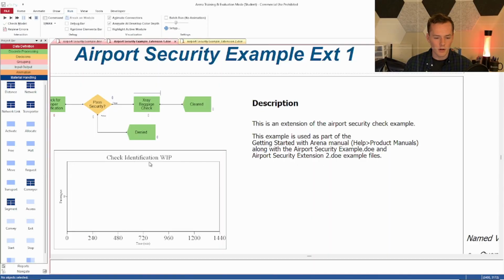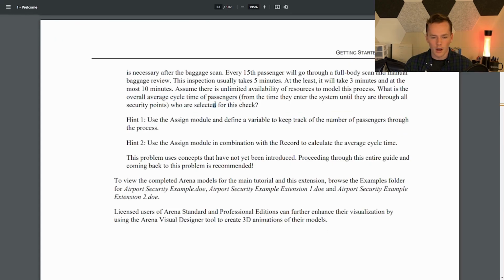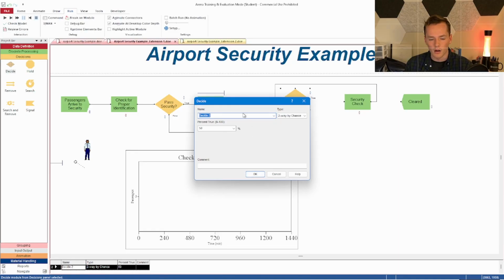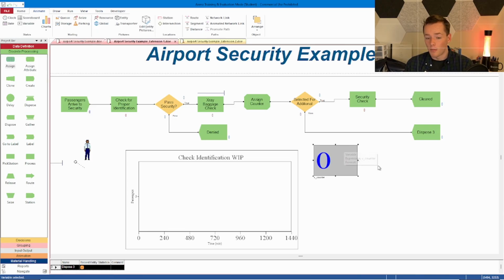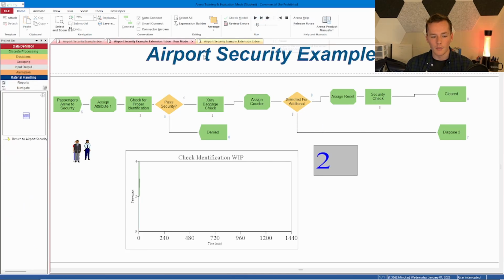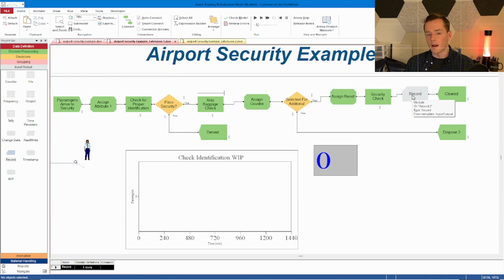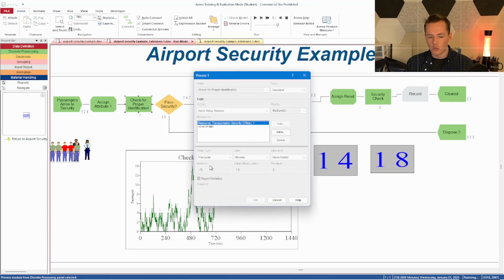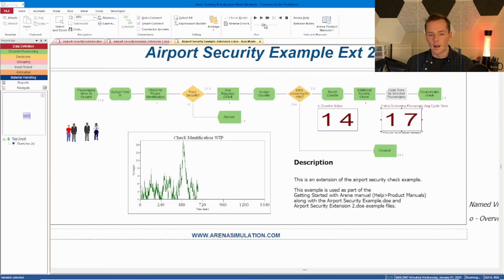Arena Examples: Airport Security.doe - Extension 2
2. Enhance with a random security check for passengers.
To increase security measures, it has been decided that a more extensive security check of passengers is necessary after the baggage scan. Every 15th passenger will go through a full-body scan and manual baggage review. This inspection usually takes 5 minutes. At the least, it will take 3 minutes and at the most 10 minutes. Assume there is unlimited availability of resources to model this process. What is the overall average cycle time of passengers (from the time they enter the system until they are through all security points) who are selected for this check?

Hint 1: Use the Assign module and define a variable to keep track of the number of passengers through the process.

Hint 2: Use the Assign module in combination with the Record to calculate the average cycle time.

This problem uses concepts that have not yet been introduced. Proceeding through this entire guide and coming back to this problem is recommended!

To view the completed Arena models for the main tutorial and this extension, browse the Examples folder for Airport Security Example.doe, Airport Security Example Extension 1.doe and Airport Security Example
Extension 2.doe.

This is an extension of the airport security check example.

This example is used as part of the
Getting Started with Arena manual (Help - Product Manuals)
along with the Airport Security Example.doe and
Airport Security Extension 2.doe example files.

🔎Welcome to "All About Industrial Engineering," your comprehensive synthesis to the principles, techniques, and applications of industrial engineering. offering insights and practical advice to enhance your understanding and skills.

We cover a wide range of topics, including software tutorials, system optimizations, quality control strategies, and much more, designed to cater to both newcomers and seasoned professionals in the field of industrial engineering.

💡Discover the core concepts and advanced techniques as we explore all things IE. Whether you are a student aiming to ace your courses, or a professional seeking to improve your workplace systems, you will find valuable information that can be directly applied.

💬Your Input Is Valuable: We appreciate your engagement! Your input helps us to improve our content and answer your burning questions on industrial engineering.

We are excited to help you learn and grow in your understanding of this vital field. I hope you find Industrial Engineering as interesting as I do.